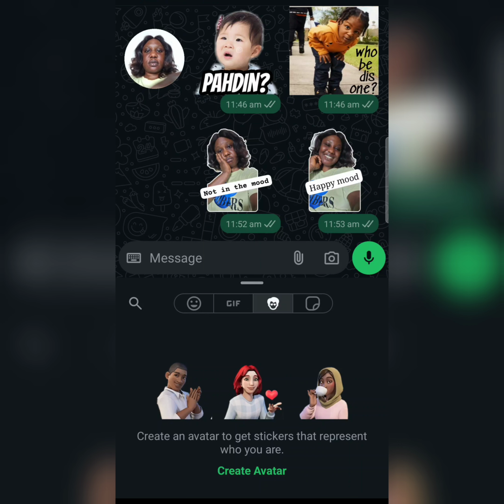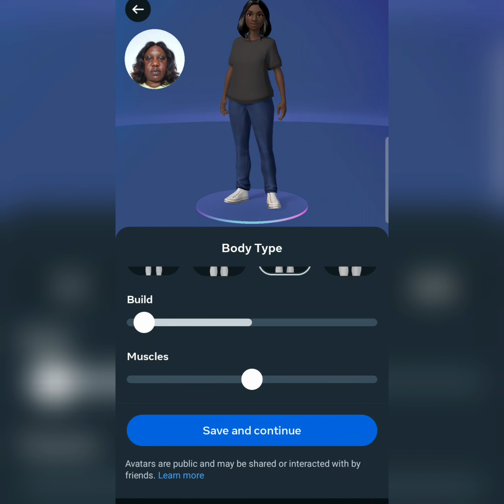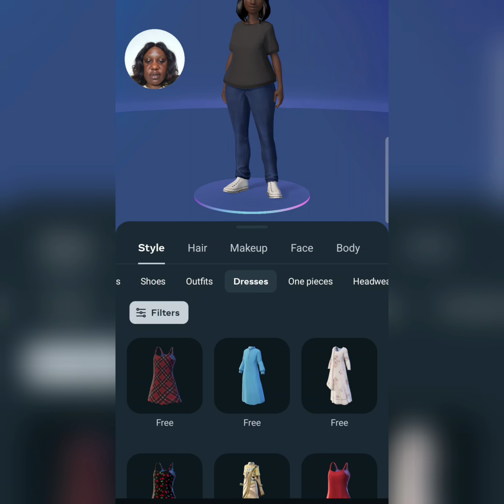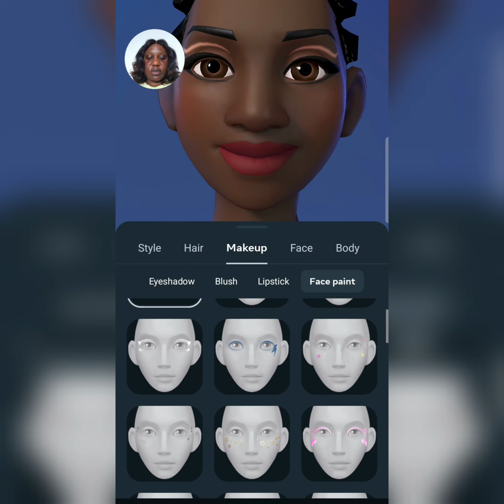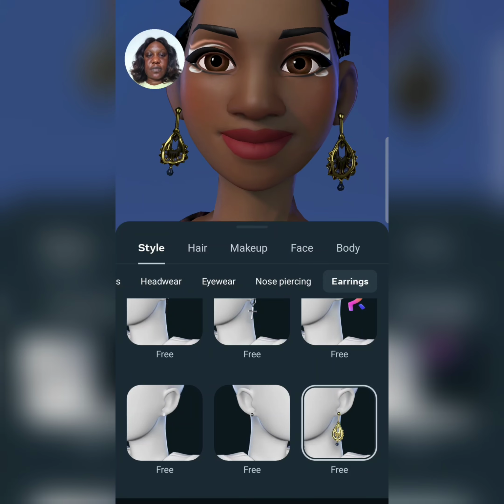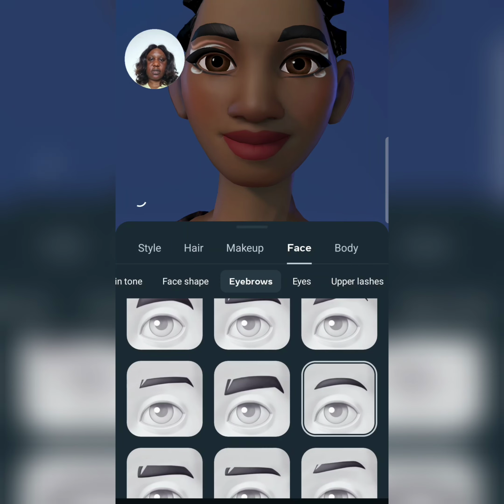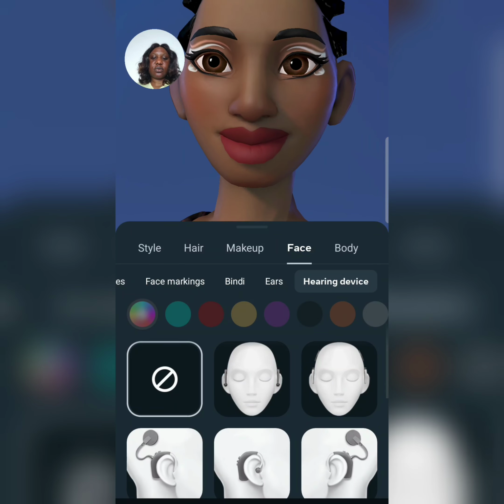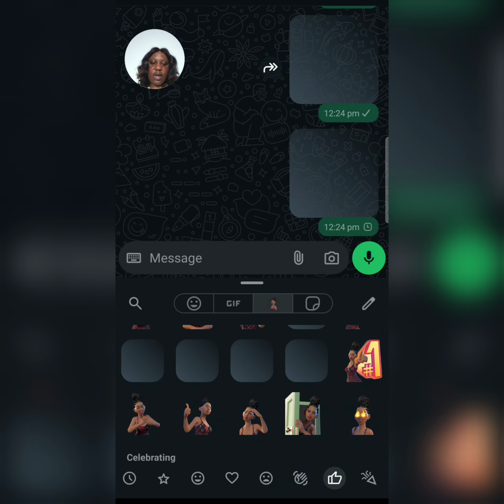How To Create And Use Avatars On WhatsApp | Create Personalised WhatsApp Avatar In 2025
How To Create And Use Avatars On WhatsApp | WhatsApp Avatar Features | WhatsApp Avatar 2025

Want to personalize your WhatsApp experience? In this video, we’ll show you how to create and use WhatsApp avatars step by step.

 From customizing your digital look to using your avatar in chats and stickers, we’ll cover everything you need to know.

Whether you're new to WhatsApp avatars or looking to explore all their features, this guide has you covered. Watch till the end to make your chats more fun and expressive

Check out other videos that may be of help